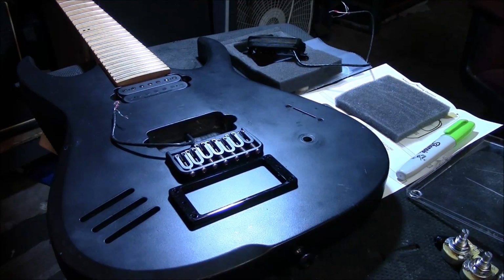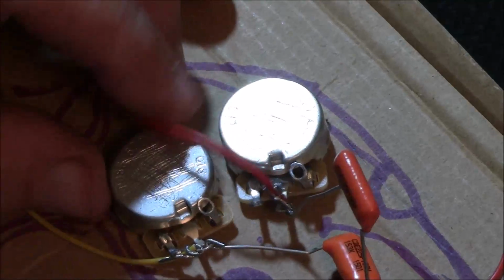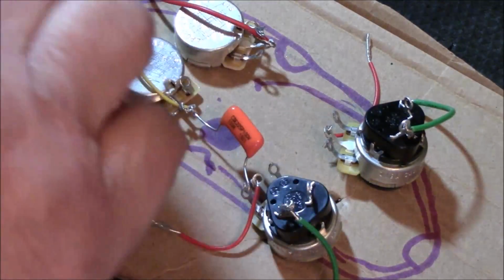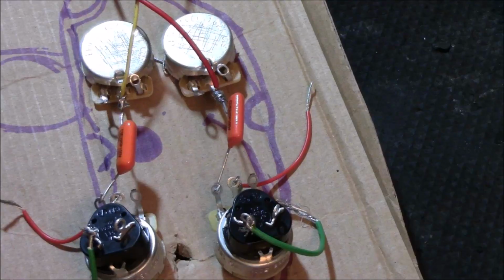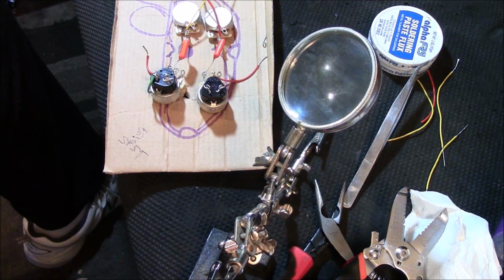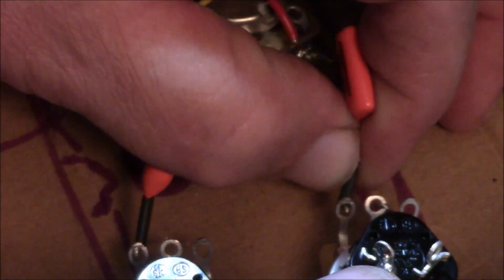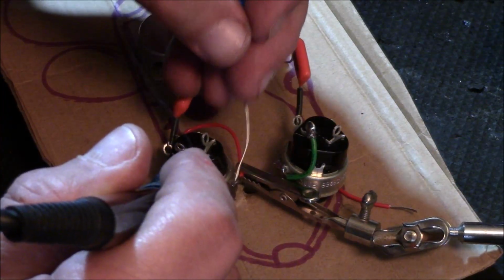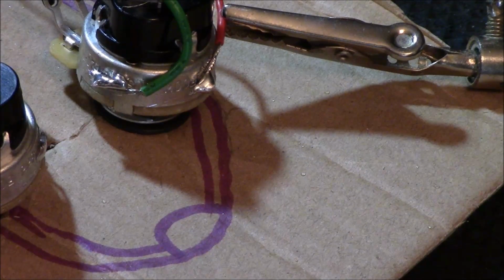PART ONE CHINA GUITAR UPGRADE SPLIT PICKUPS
So the customer asked me to simply install his new expensive pickups on a real basic 7 string guitar. But, I talked him into letting me upgrade that guitar to use those pickups to their fullest use.  Enjoy